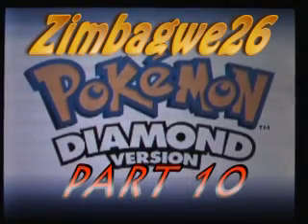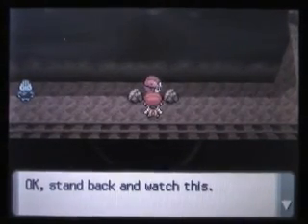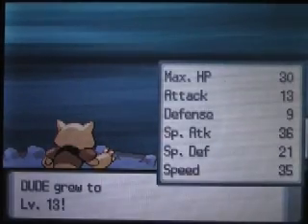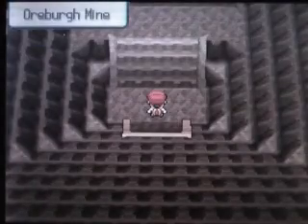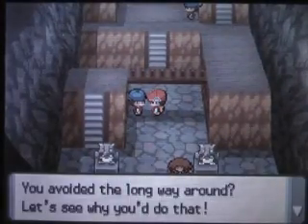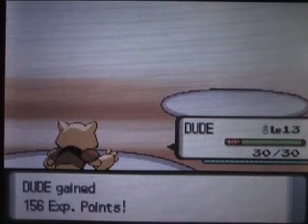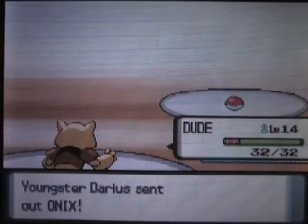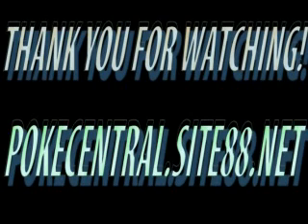Pokemon Diamond walk through part 10: Zimbagwe26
This is part 10 of my walk through of Pokemon Diamond. Hope you like it and please rate and comment!